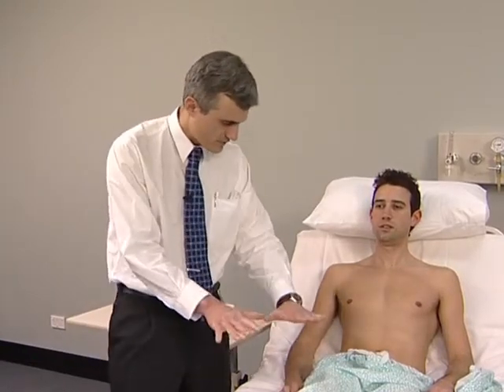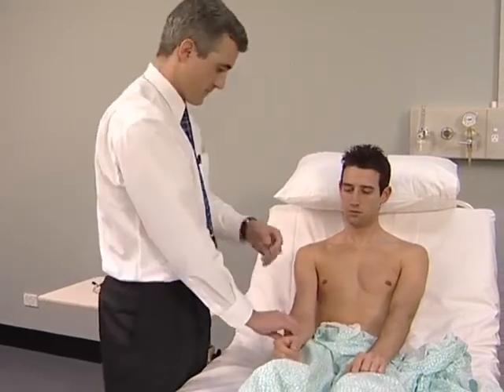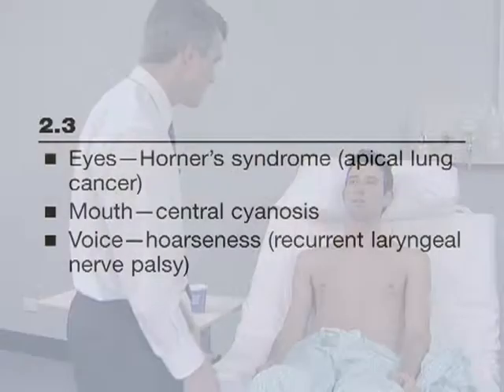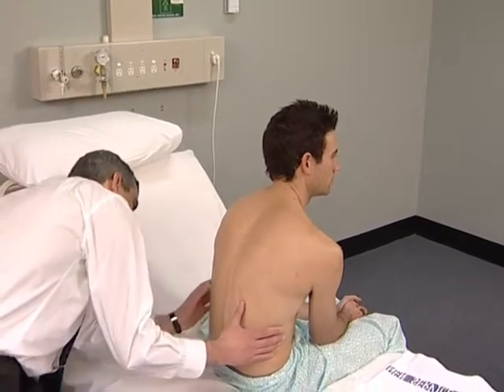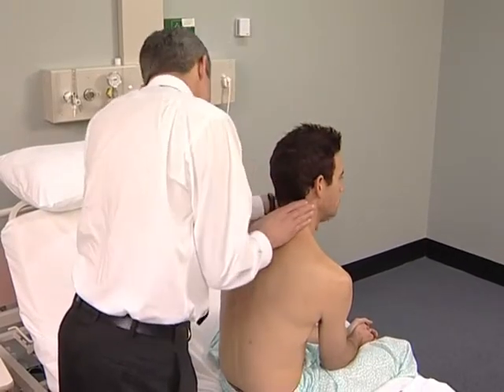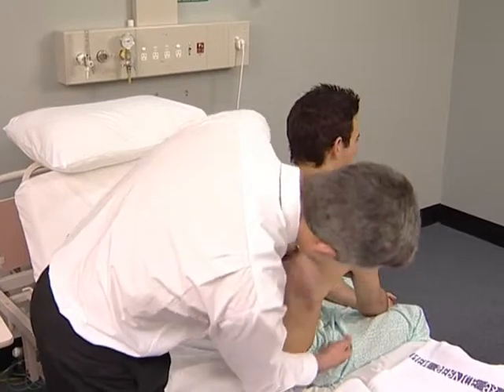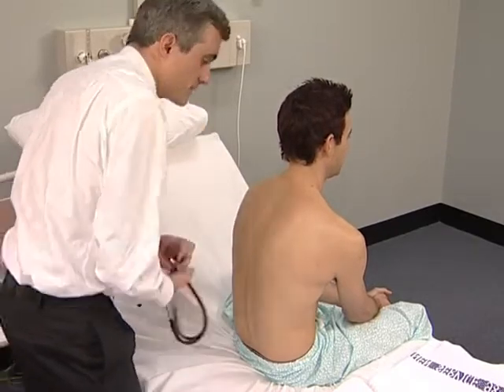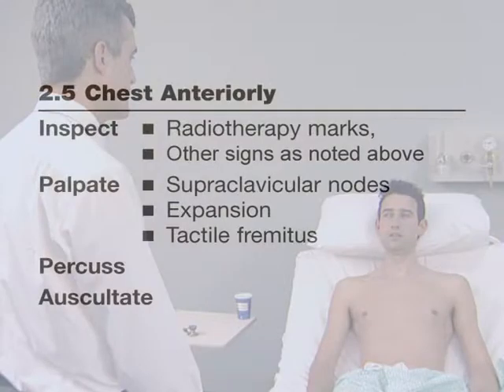2 The Respiratory System